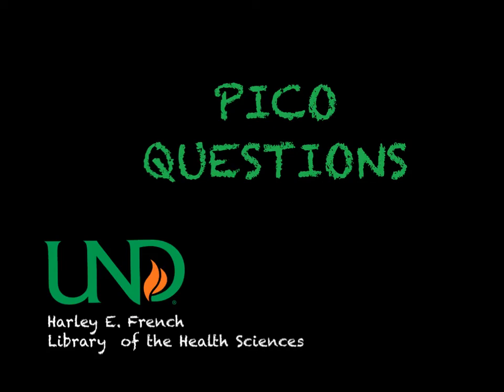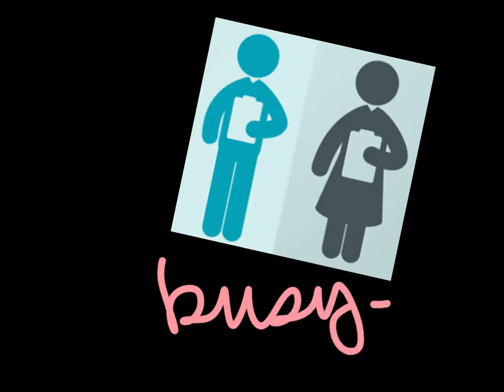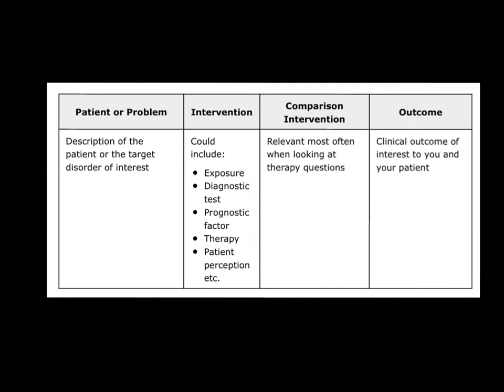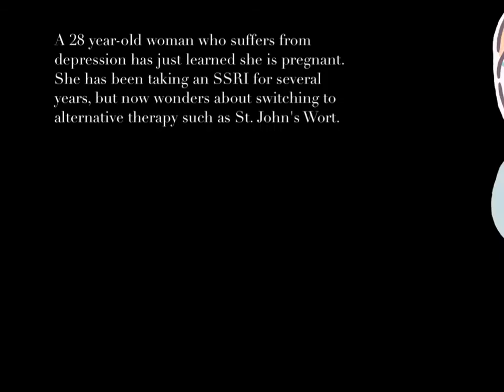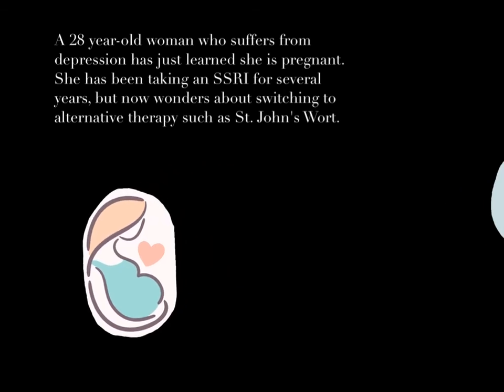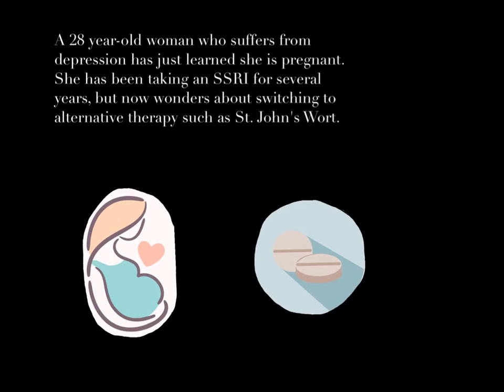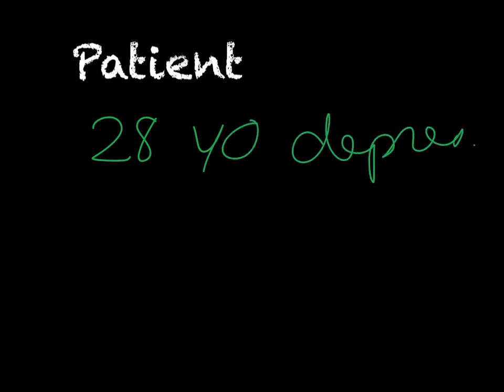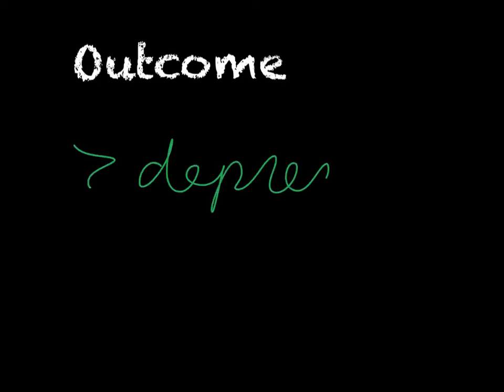PICO Questions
Brief explanation of formatting a PICO question.